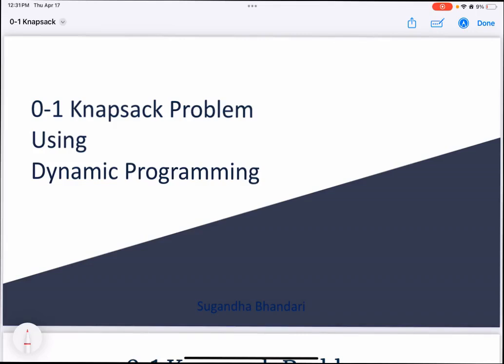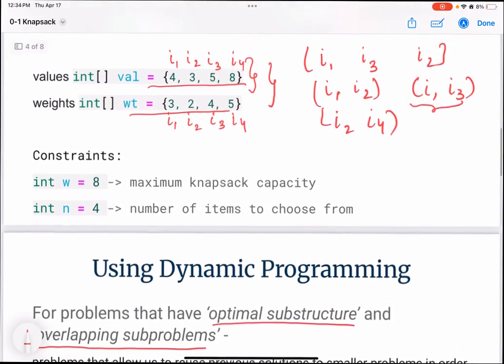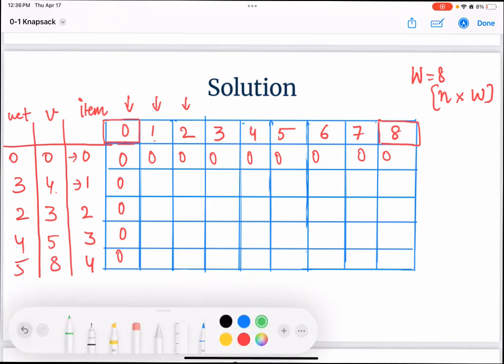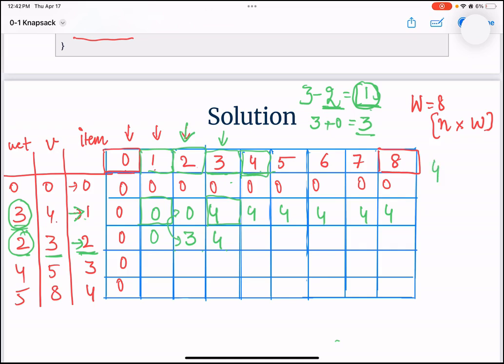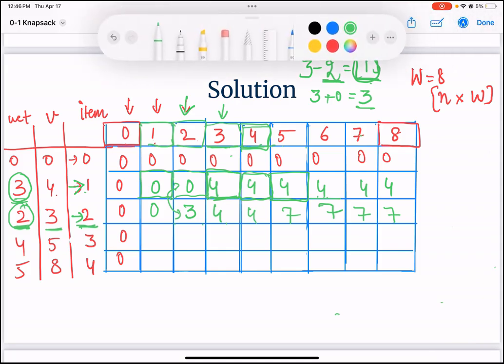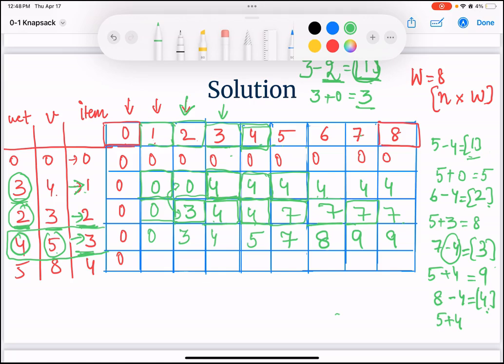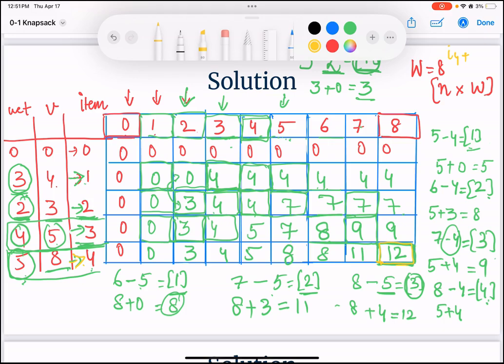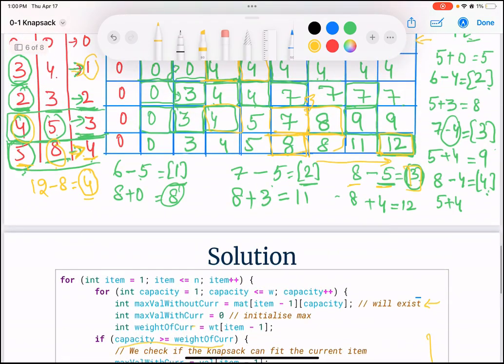0-1knapsack, dynamic programming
In this video, we break down the classic 0-1 Knapsack Problem using Dynamic Programming. Learn how to approach optimization problems with optimal substructure and overlapping subproblems, and see how we use a bottom-up DP table to solve the problem efficiently.
🚀 What you'll learn:
What is the 0-1 Knapsack Problem?
Understanding optimal substructure and overlapping subproblems
Step-by-step explanation of the DP approach
Dry run of the algorithm with a detailed example
Code walkthrough with key concepts explained
🧠 Whether you're preparing for coding interviews or brushing up on dynamic programming, this video will help you master the knapsack problem with clarity and confidence!